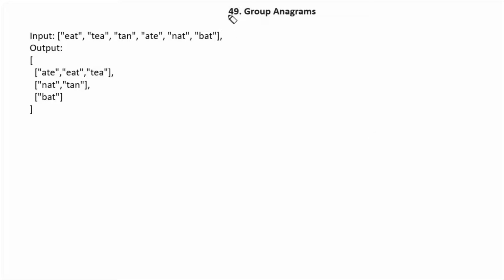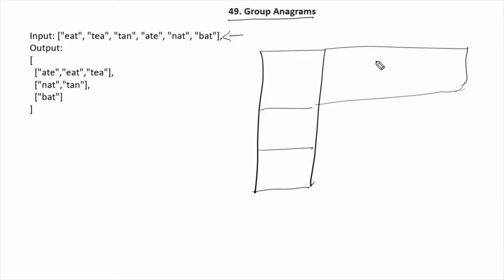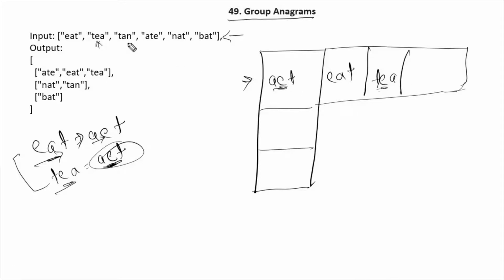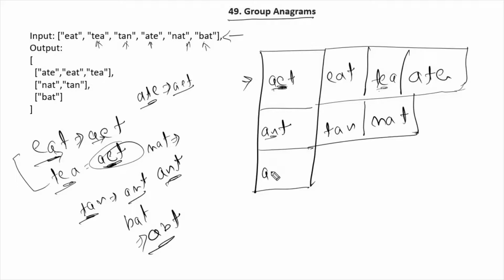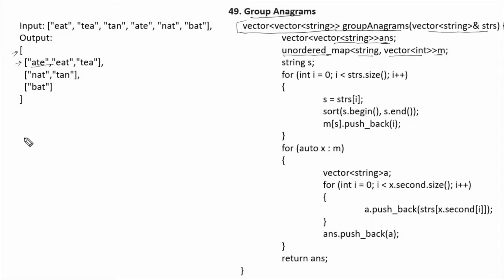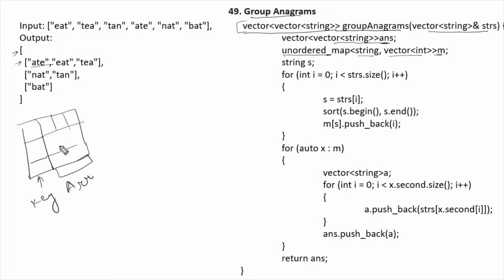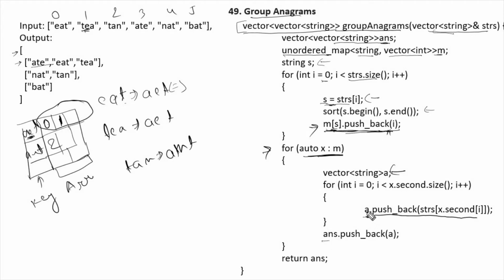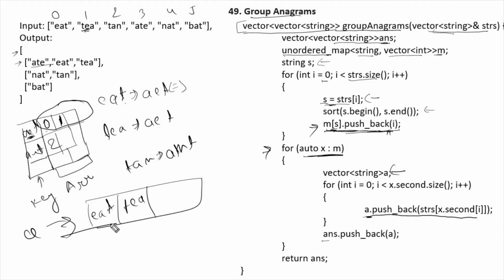Leetcode 49. Group Anagrams